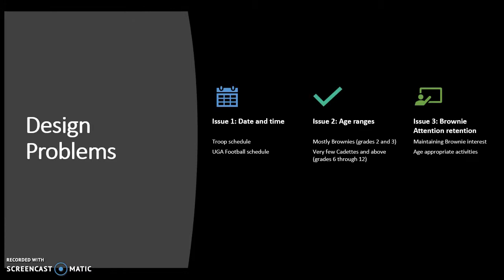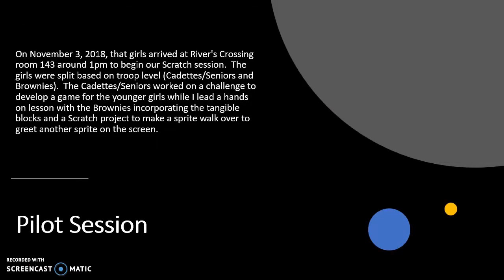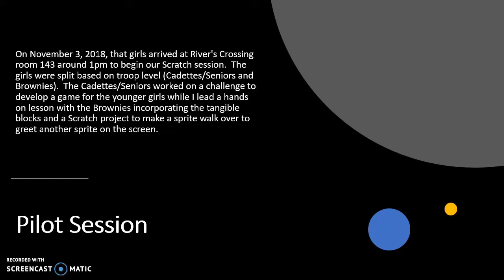EDIT 8190 Final Presentation